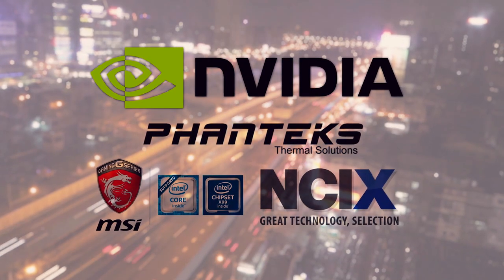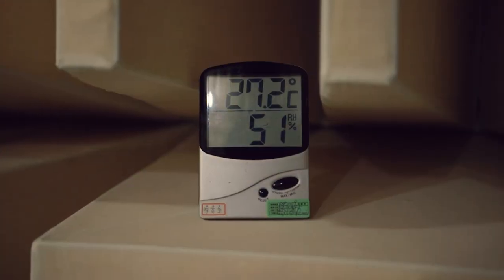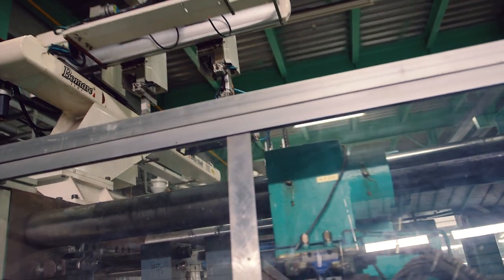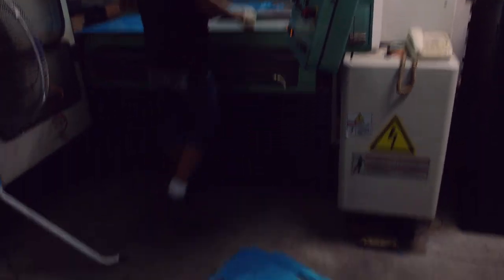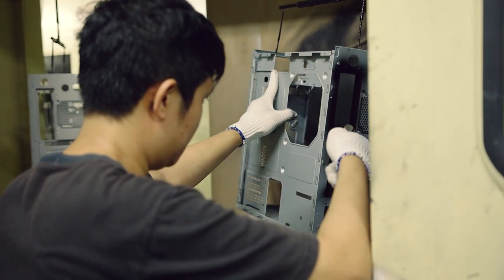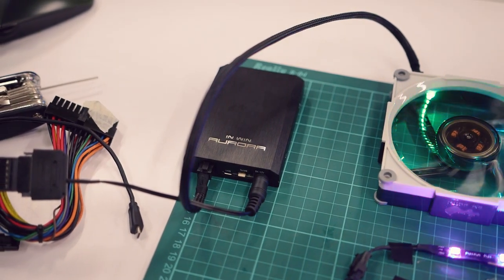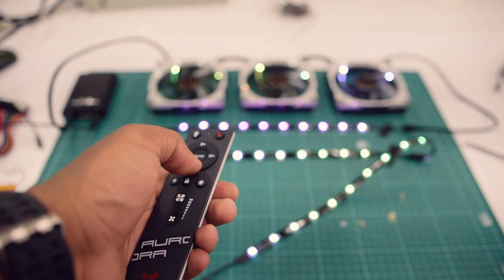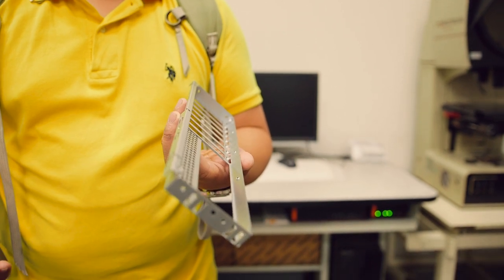InWin Factory Tour - How Cases are Made!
LTN & Apsara - Fly Me Home (Original Mix) [Silk Digital]
Nigel Good - The Balance (Original Mix) [Silk Digital]